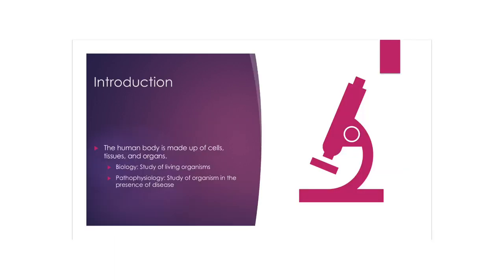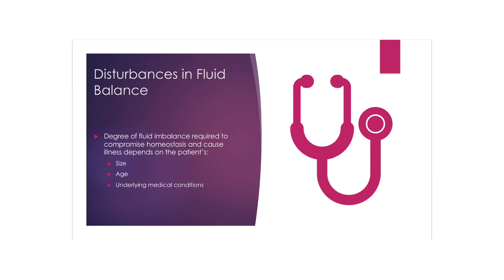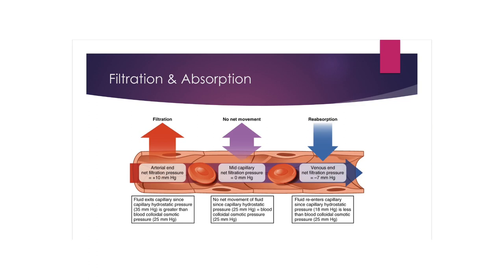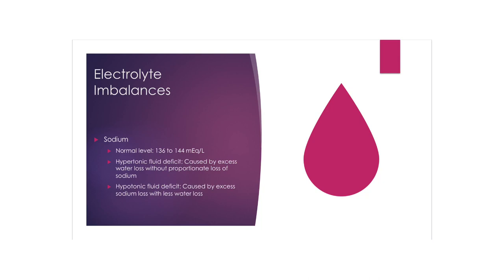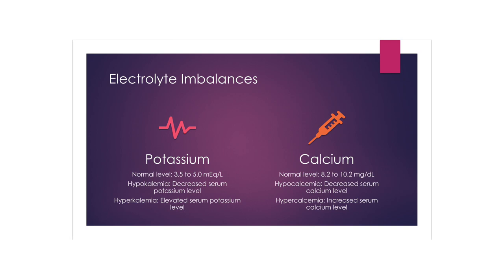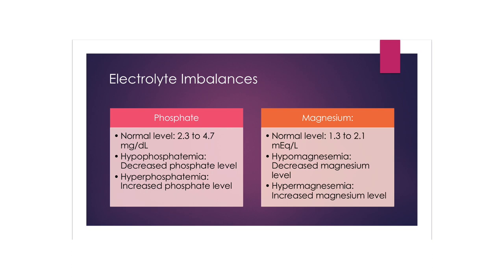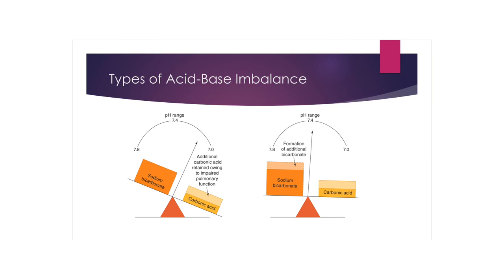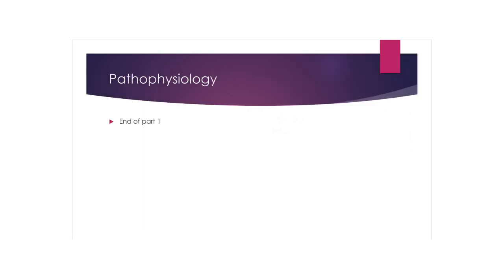Pathophysiology - Part 1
Lecture 1 on Pathophysiology